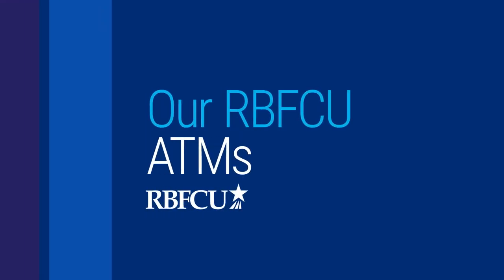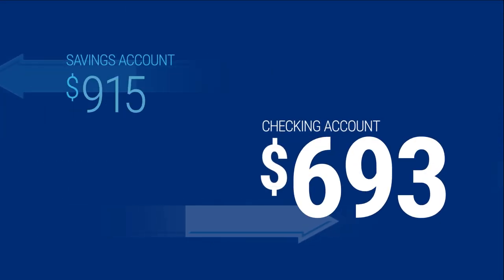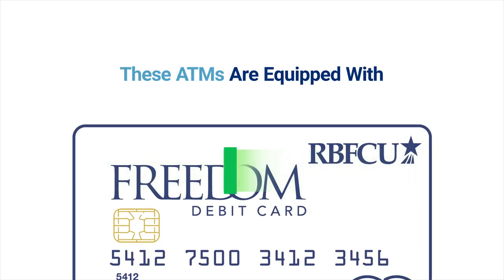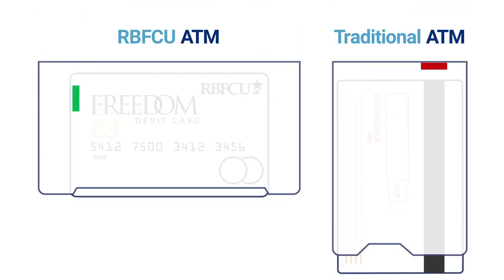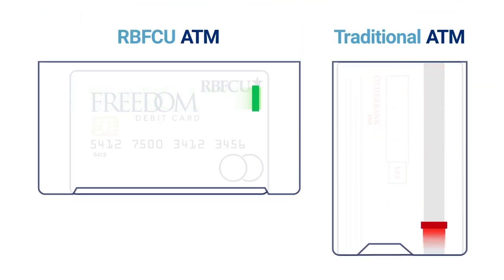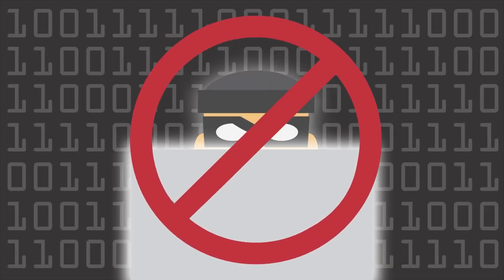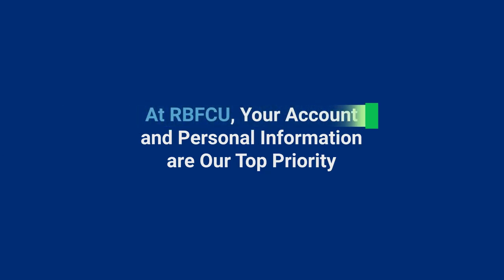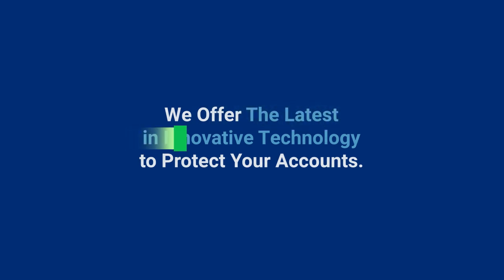How to Use RBFCU ATMs: ATM Security Features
With RBFCU ATMs you can deposit cash and checks, withdraw cash as well view your account balances. In addition to enhanced capabilities, our ATMs are equipped with the latest security features.